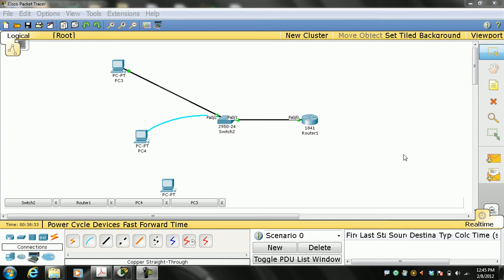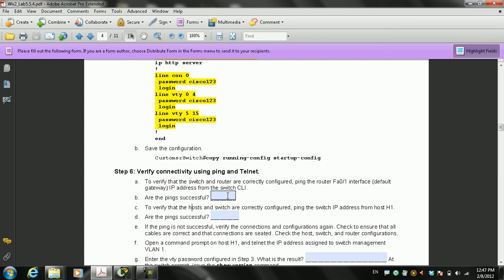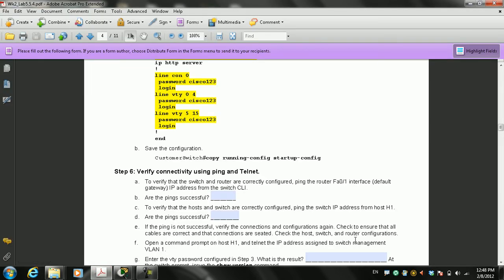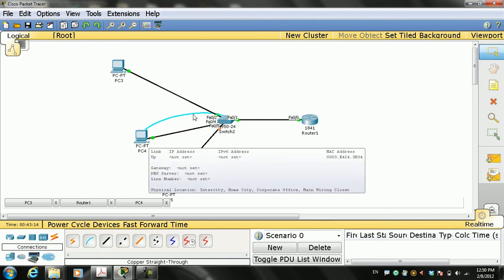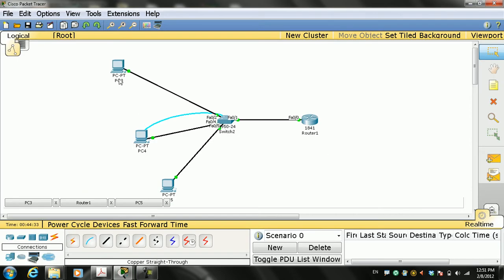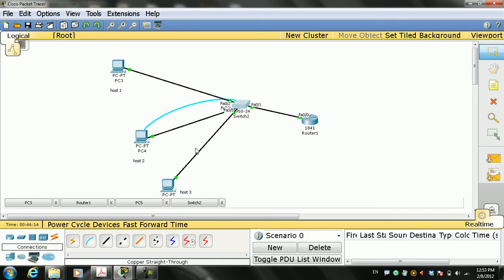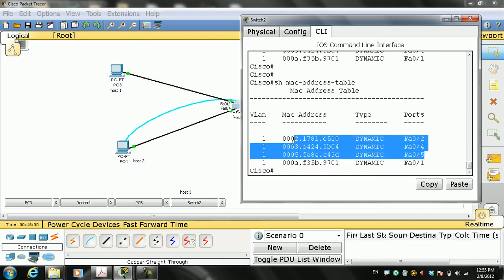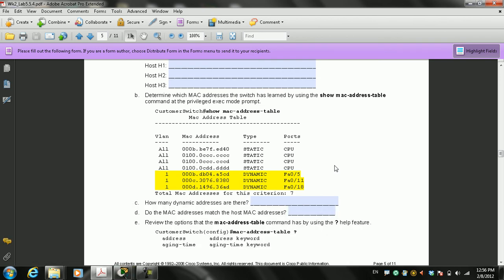LAB554 Part 2 NES